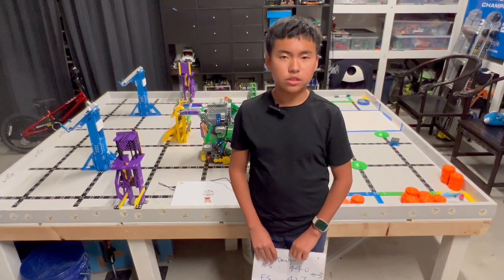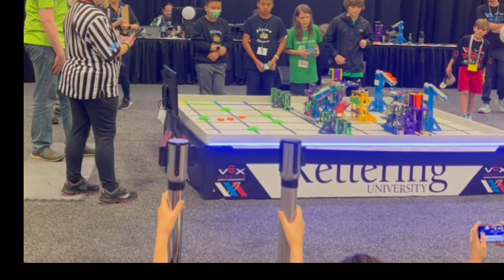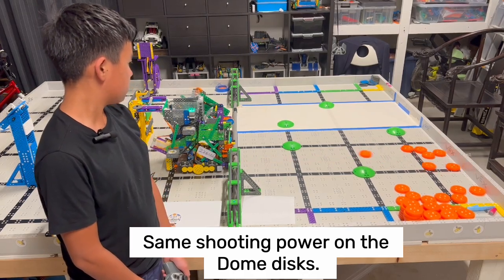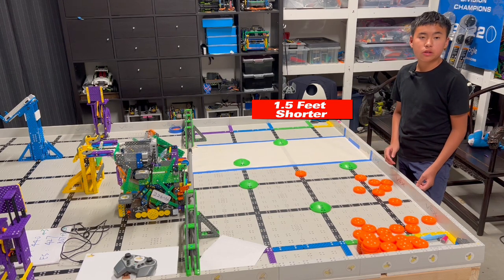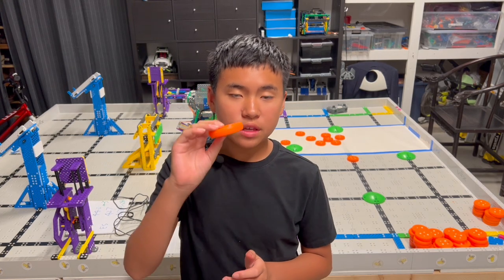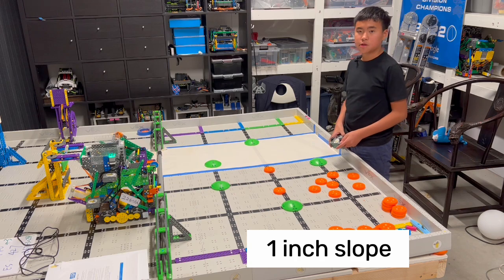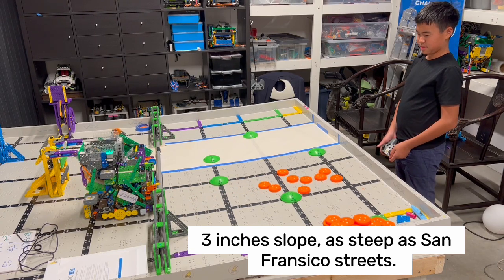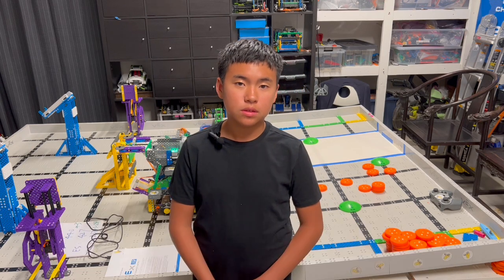VEX IQ Slapshot Troubleshooting. Field Diagnosis by Flying Cheese. Let's Brainstorm.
This is teamwork. Please everybody help. If we can identify the problem, maybe we can make VEX IQ game better. Reducing the game variance to a reasonable range will benefit everybody.  A 281 to 280 victory will definitely be more exciting than a 281 to 200.